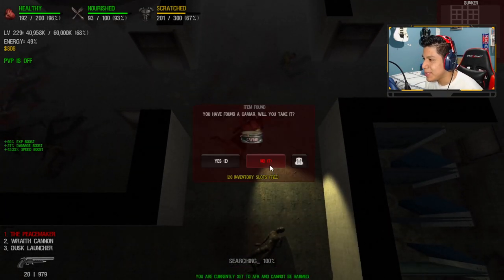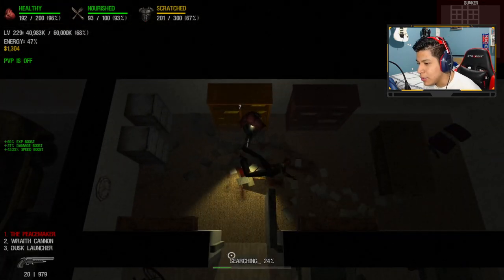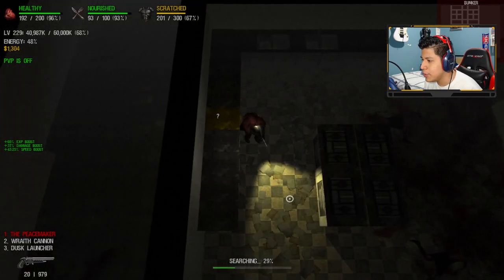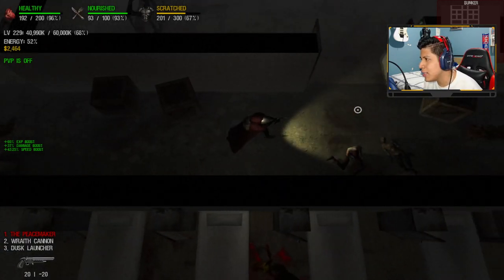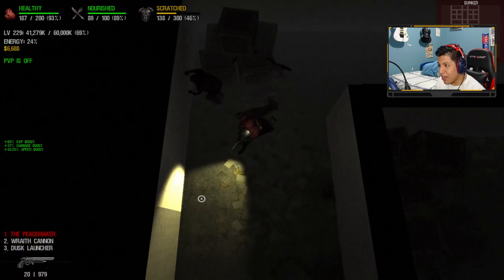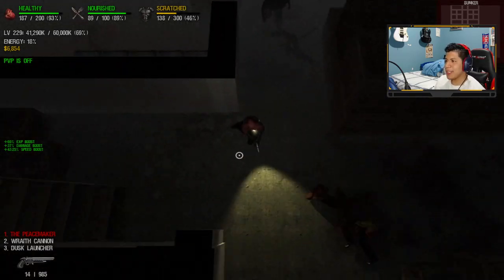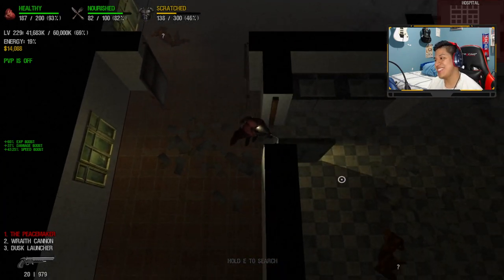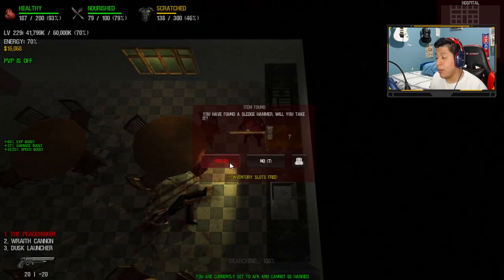Dead Frontier 3D | Living In The SEZ #5 (Worst Loot Run Of My Life!)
Man, i've never been so bored looting in my life. But hey, since we're going to be here for a good minute, maybe I can find blueprints?

All Background music is made by Kevin MacleodS

Computer Specs:
Gtx 1070
2 TB HDD
526 GB SSD
16 GB RAM